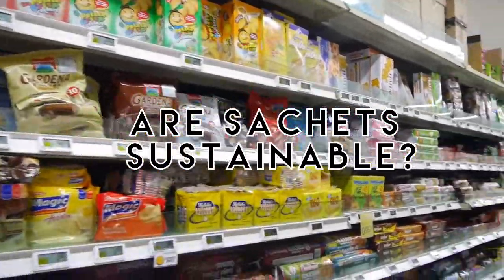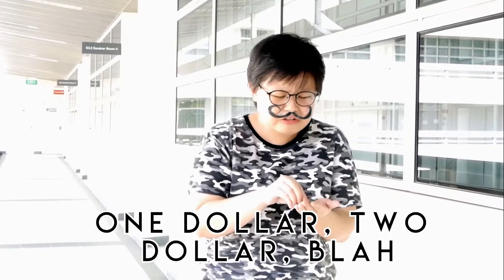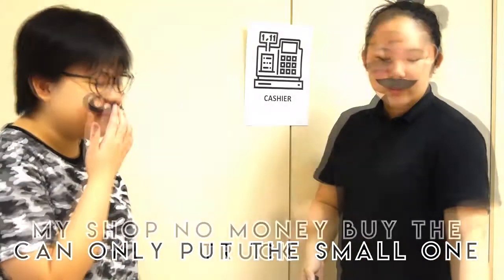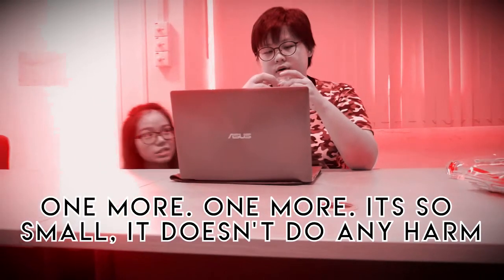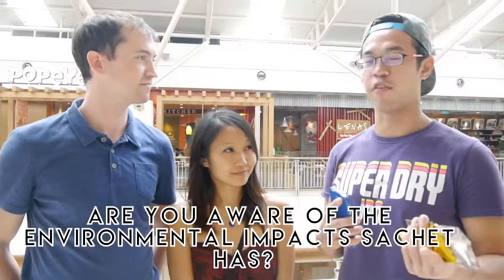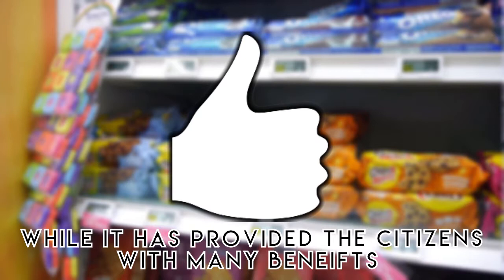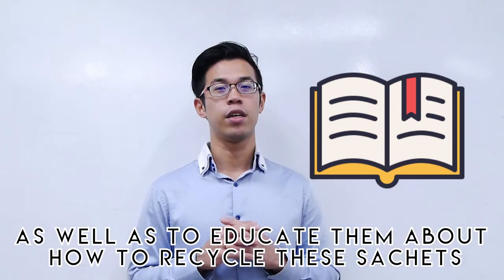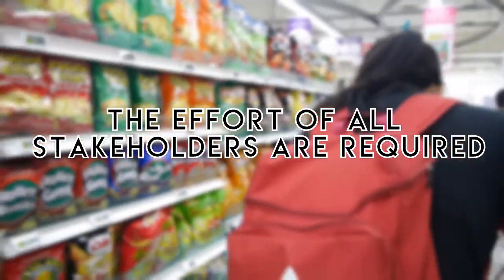AB0501 Green Marketing: Sachets are not Sustainable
In many countries around the world,  sachets are an integral part of one's everyday life. However, is the use of sachets sustainable? In this video, we explore the impacts that sachets has on us as consumers and the environment. Take a look on how we can tackle this issue to make the world a greener place.

Seminar Group 1
Project Group: Markhor
Group Members: Donavon Ng Junwei,
                               Kellyn Koh Hui Ming,
                               Choo Wei Ting,
                               Poh Si Hui,
                               Sandra Tan Shwee Ghee